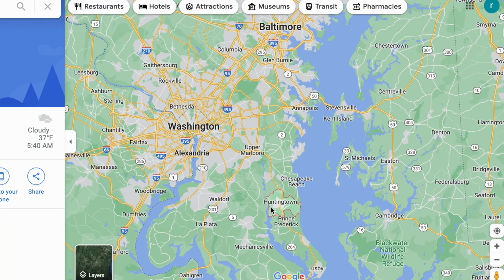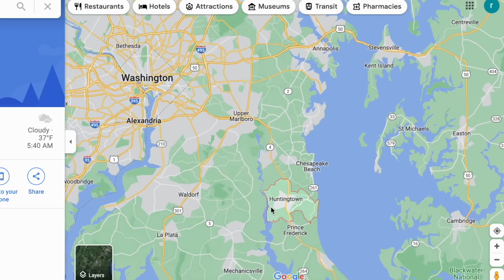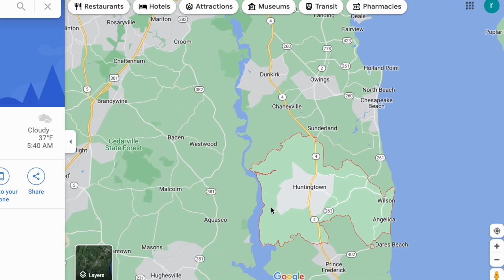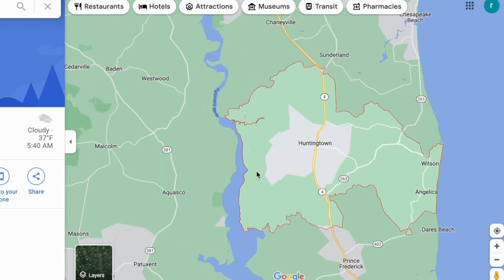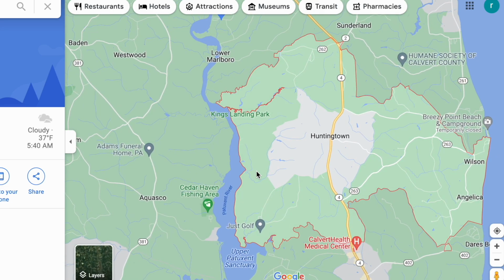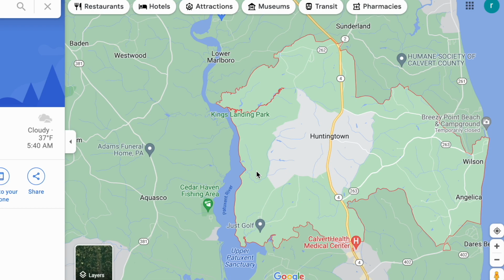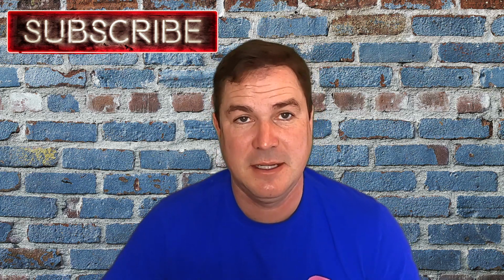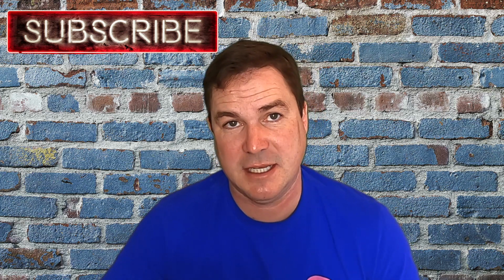Living in Huntingtown Maryland [ Moving to Southern Maryland]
🏡 FREE BUYER GUIDES FOR SOUTHERN MARYLAND

Are you thinking about moving to Southern Maryland or relocating to St. Mary’s County, Calvert County, or Charles County?

In this video, we break down the real pros and cons of living in Southern Maryland — from cost of living and commute times to lifestyle, schools, waterfront communities, and what it’s really like near NAS Pax River.

If you're PCSing to Maryland, relocating for work, retiring, or just considering a move to Southern Maryland, this video will help you decide if the Southern Maryland lifestyle is the right fit for you.

We’ll cover what people love about living in Southern Maryland — and a few things that might surprise you.

📲 We have so many people reaching out who are moving to Southern Maryland — especially military families relocating to NAS Pax River — and we absolutely love helping make that transition smooth.

If you’re relocating, PCSing, buying, or selling in Southern Maryland, we’re here to help every step of the way.

Reach out days, nights, or weekends — we’ve got you covered.

eXp Realty
Rob Schou
Licensed in Maryland (#5009046)

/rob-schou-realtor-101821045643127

Southern Maryland real estate
Living in Southern Maryland
Moving to Southern Maryland
Relocating to St Mary’s County Maryland
Moving to Calvert County Maryland
Living in Charles County MD
Homes near NAS Pax River
PCS to Maryland
Military relocation Southern Maryland
Cost of living in Southern Maryland
Best neighborhoods in St Mary’s County
Calvert County homes for sale
Southern Maryland waterfront homes
Pros and cons of living in Southern Maryland